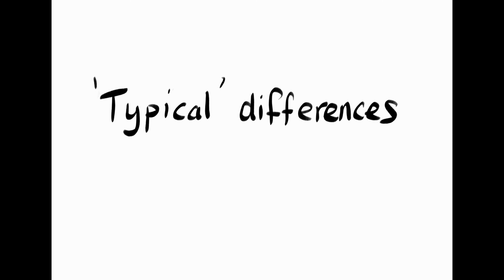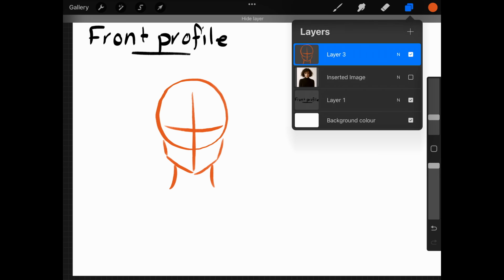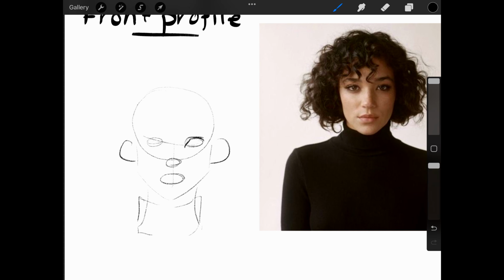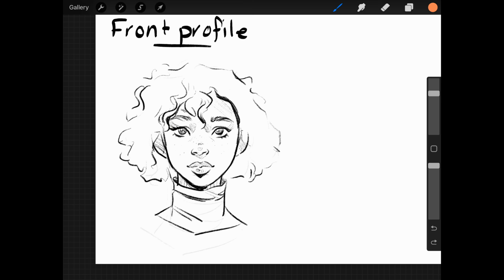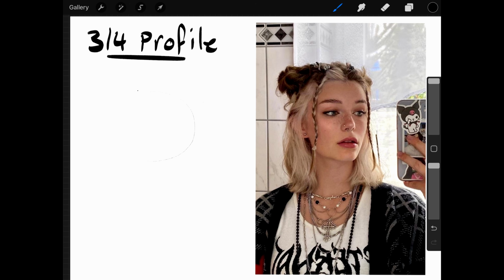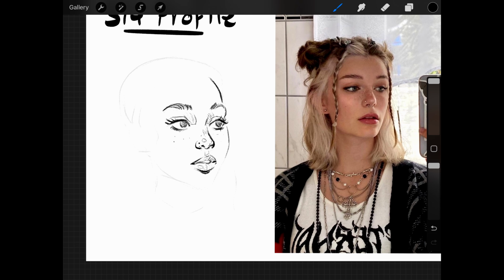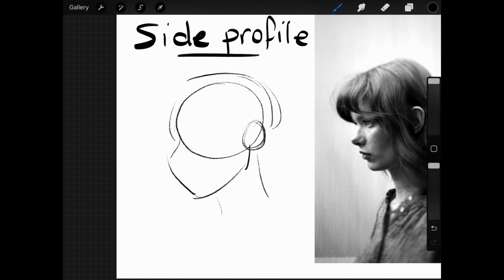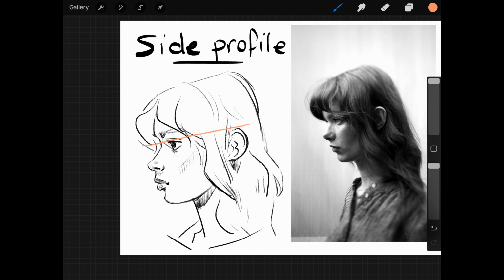How I Draw Faces - Tutorial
This was so hard to film, there’s literally a minute of bloopers at the end, and not for the reasons you might think 🫠 anyway….

I PROMISED!

I've finally finished this tutorial. It's honestly such a broad topic to cover, because of perspective angles, face shape types, and so on - so this is a pretty "neutral" place to start. Like I said in the video: this is how I personally approach drawing a face, and while my methods may not be everyone's cup of tea; it's what has worked for me for a long time now. So hopefully it's useful to anyone else who visualizes faces the way I do!
☆LINK TO REFERENCES:
☆TOOLS USED:
iPad Pro 10.5 inch
Procreate
6B brush